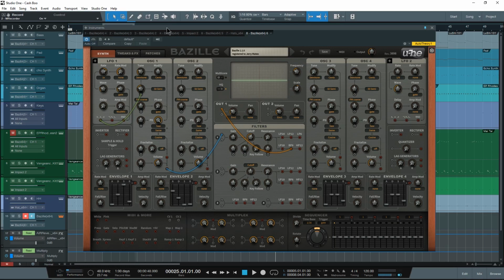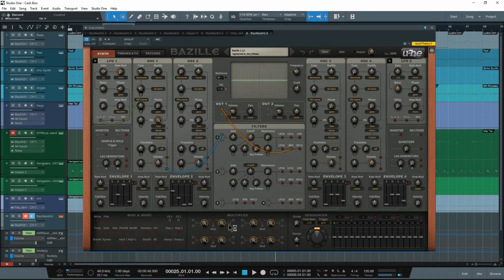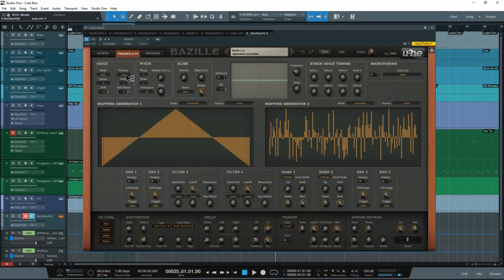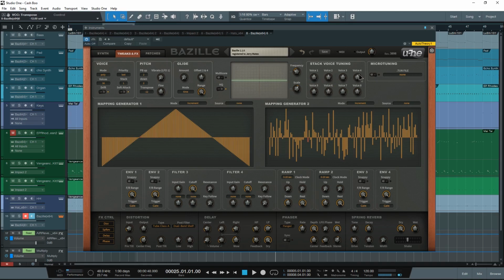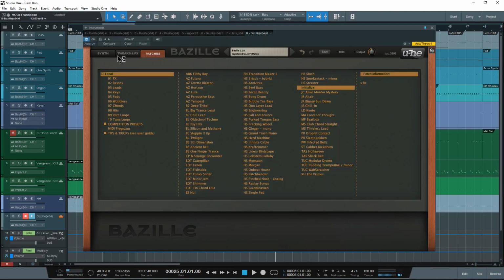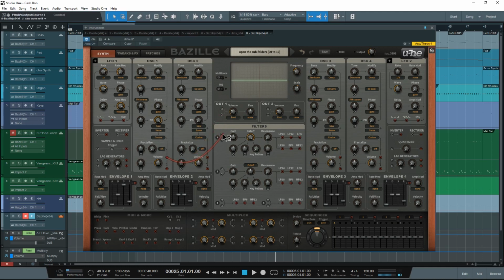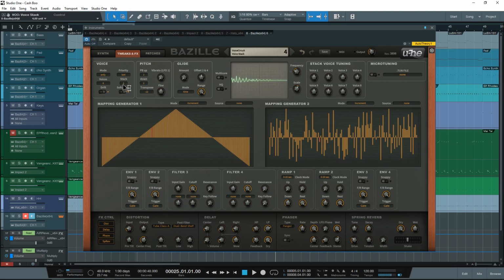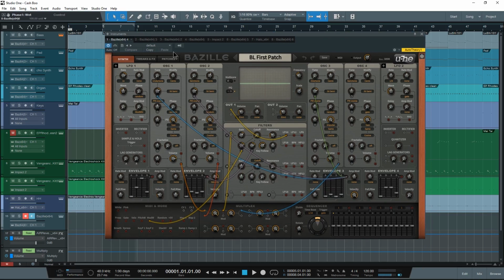U-he Bazille Overview and Use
Bazille by U-he is a large modular software synth packed with tons of features including digital oscillators and analog style filters. In this video Jerry Mateo creates an experimental patch using Bazille.